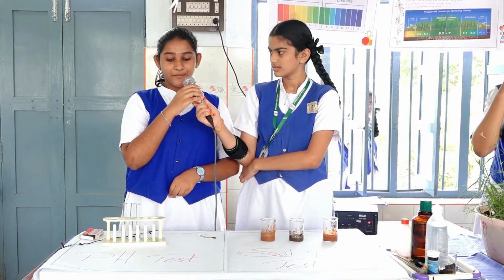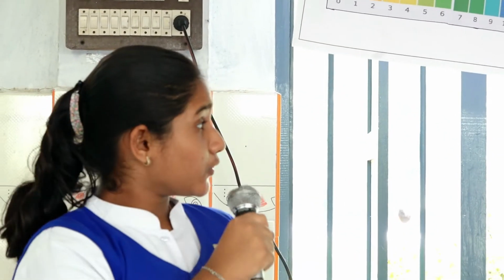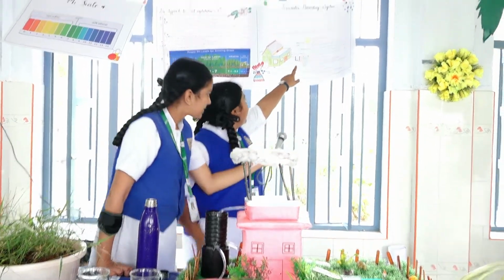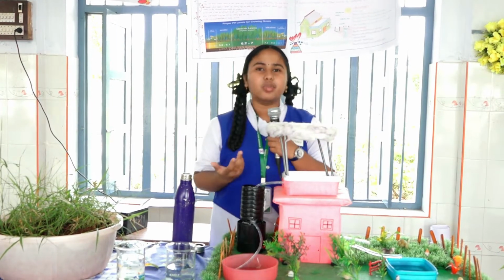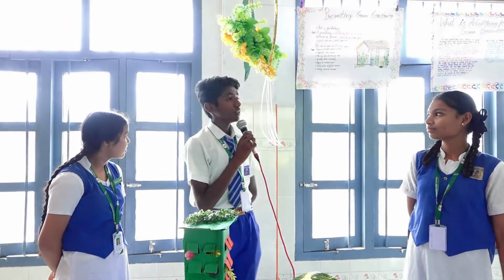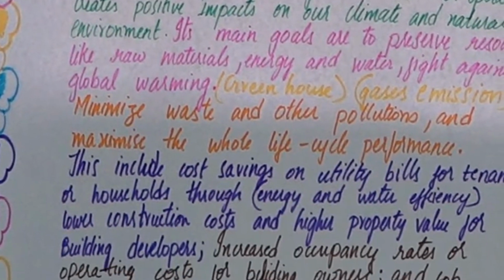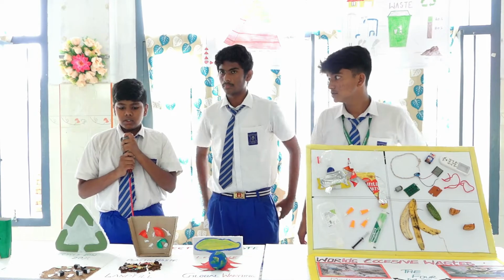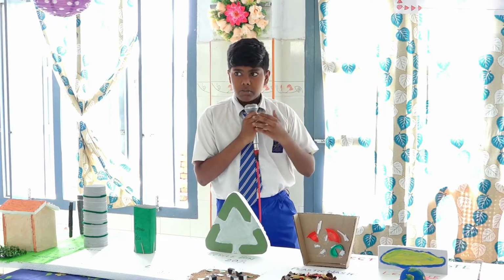Atkinson high school Exhibition 2022